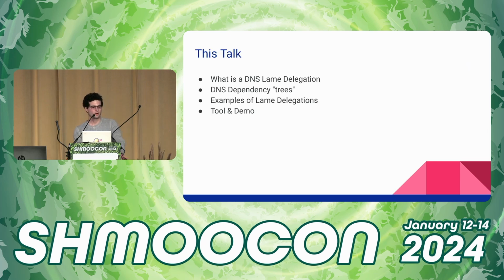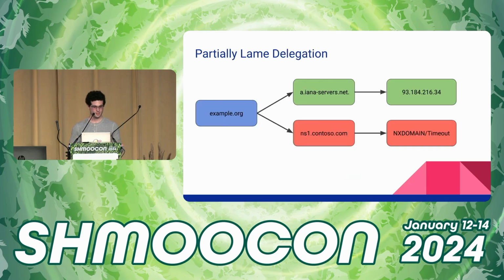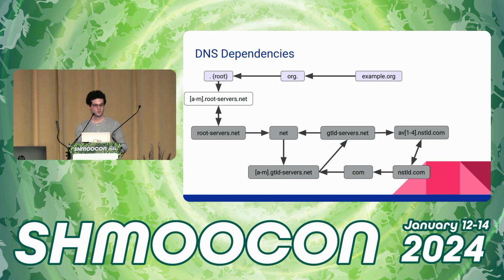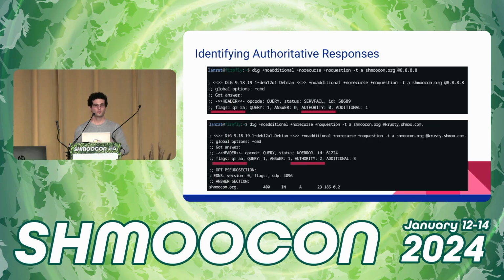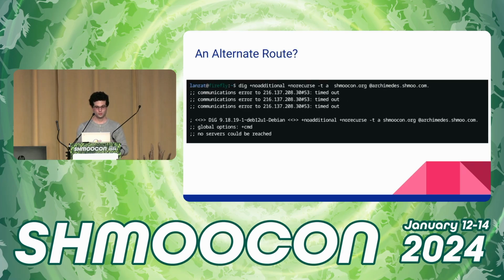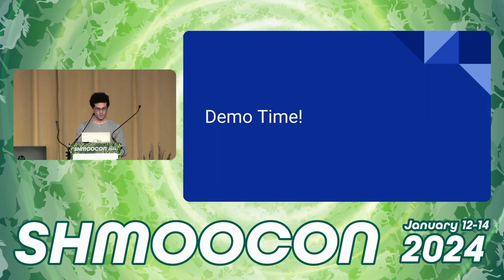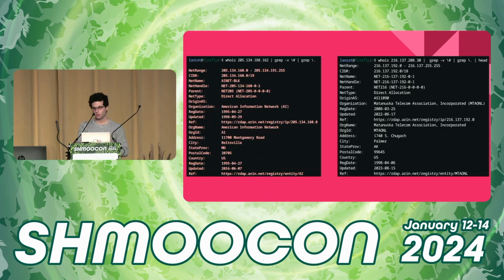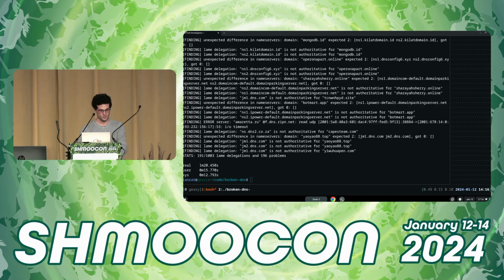Shmoocon2024 IanFoster DNS is Still Lame